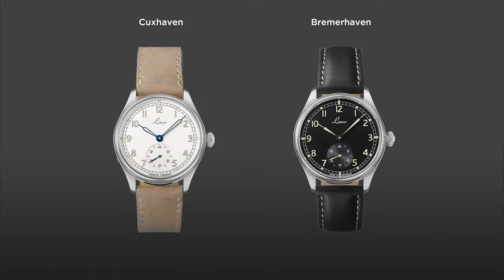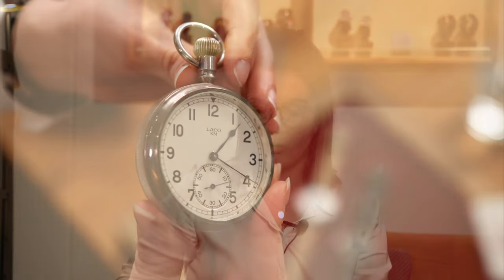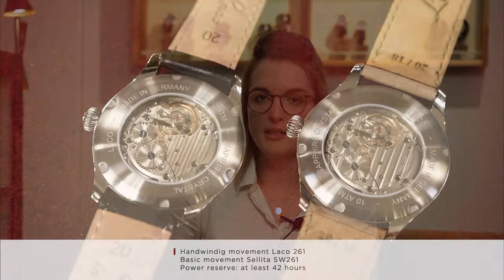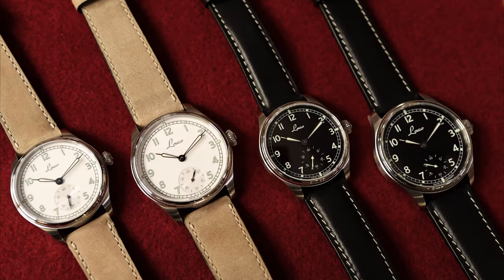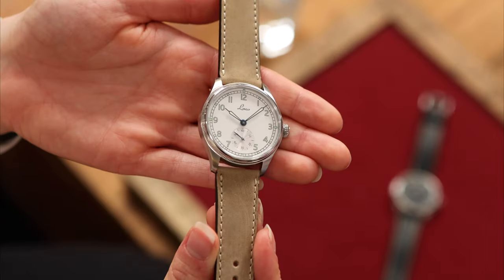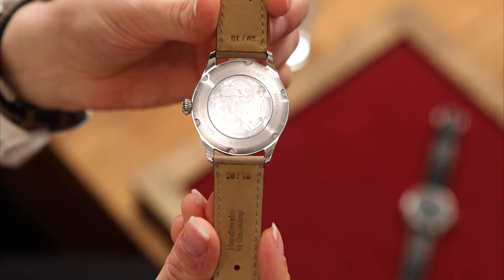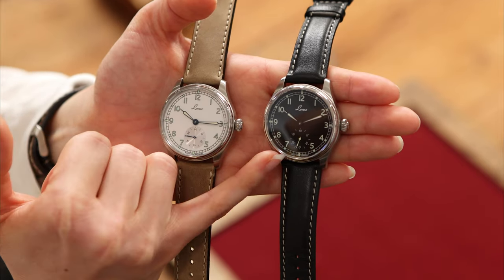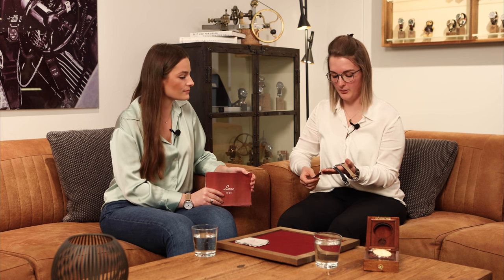Laco Bremerhaven & Cuxhaven 39 mm | Expert knowledge at first-hand. (English version)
Nautical heritage: The Laco Cuxhaven and Bremerhaven in 39 mm

The two navy watches, Cuxhaven and Bremerhaven, with a diameter of 39 mm, now complement the Laco product range, in addition to the 42.5 mm models.
Inspired by the classic navy pocket watches from the 1940s, they combine traditional craftsmanship with timeless elegance.
In today's video, presenter Amina talks to Susanna Birnmeier from the Laco marketing team about the new models with the reduced diameter.

Time stamps:
00:00 Introduction
00:16 Intro
00:25 Welcome
00:47 Historical model
01:35 New edition
02:23 Movement
03:07 Development process
04:35 Similarities
05:34 Differences
07:09 Technical data
07:33 Straps
08:23 Upgrades
09:13 Packaging
09:56 Outro